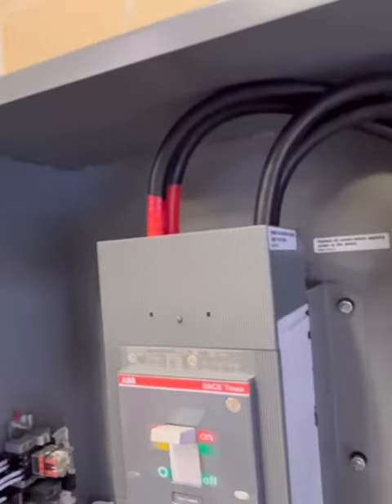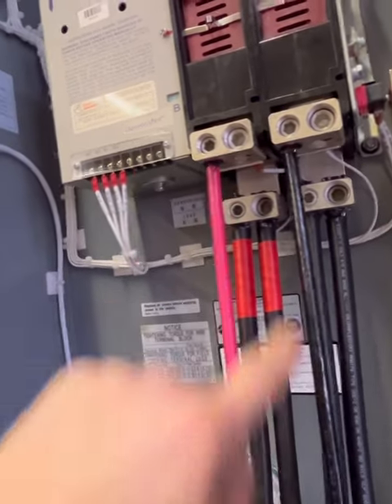Cummins 400 amp automatic transfer switch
This is a video about the installation of a Cummins 400 amp automatic transfer switch ￼